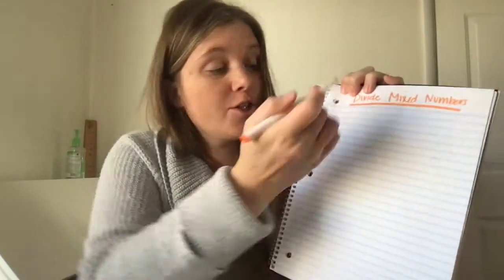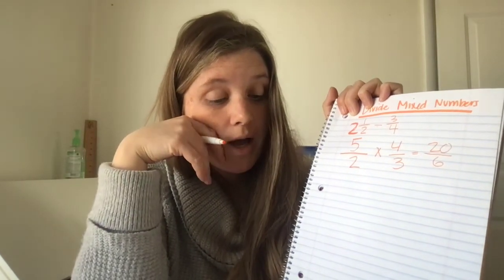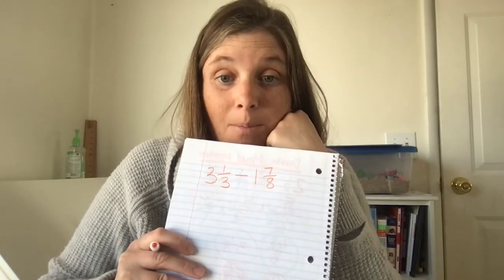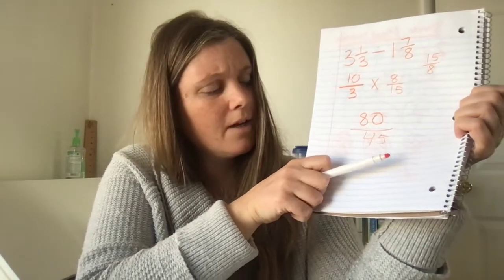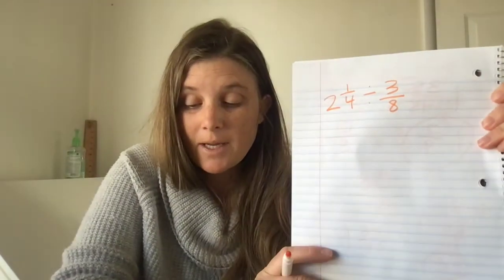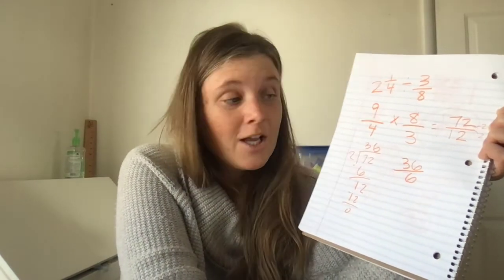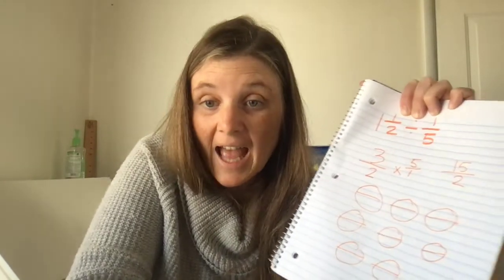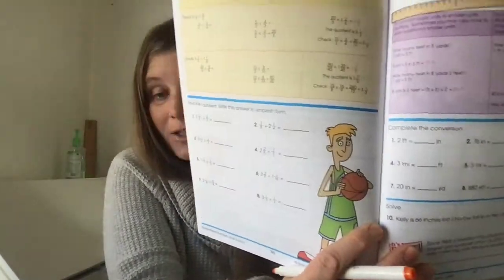WM G5 lesson Divide Mixed Numbers